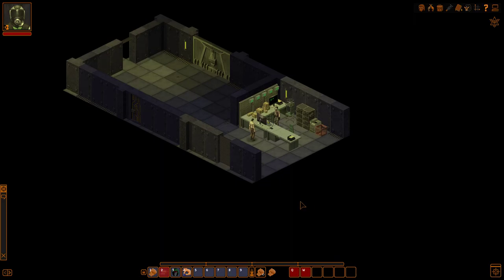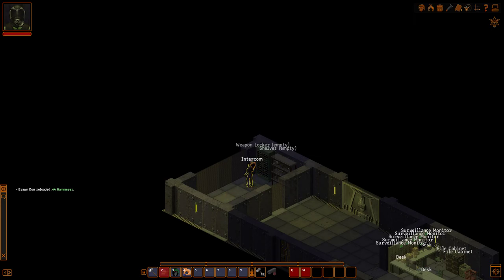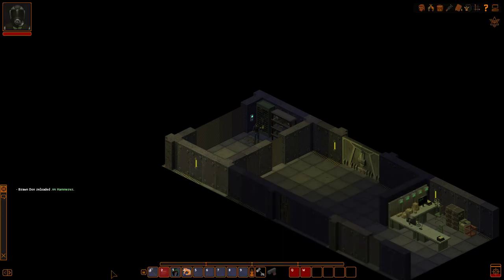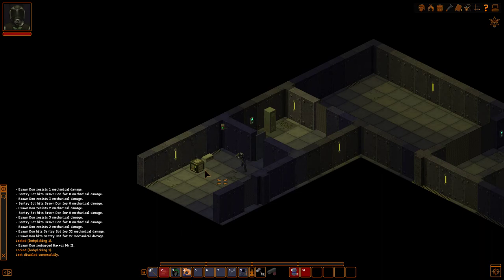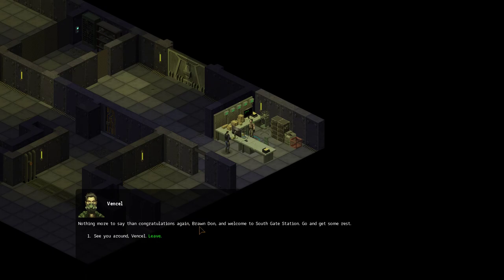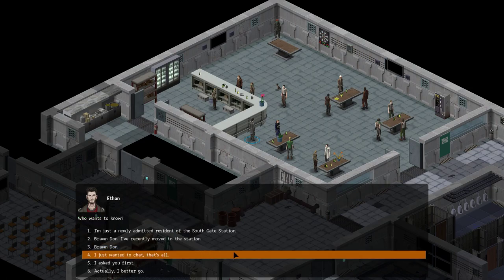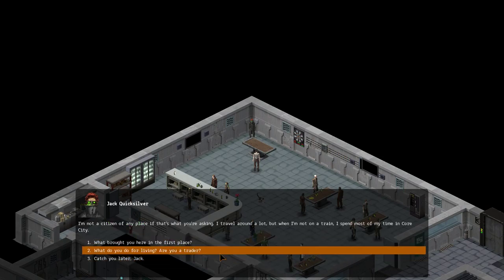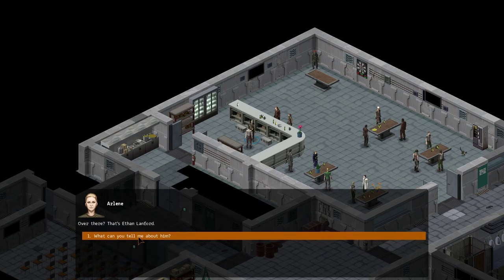South Gate Station - UnderRail: Expedition - Let's Play - 1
Episode 1 of Let's Play UnderRail Expedition is here! We learn the ropes and begin meeting the people of South Gate Station. Enjoy!

About the Game:
Underrail is an old school turn-based isometric indie role playing game that focuses on exploration and combat.

The game is set in a distant future, when the life on the Earth’s surface has long since been made impossible and the remnants of humanity now dwell in the Underrail, a vast system of metro station-states that, it seems, are the last bastions of a fading race.

The player takes control of one of the denizens of such a station-state whose life is about to become all that much more interesting and dangerous, as our protagonist is caught midst the conflicting factions of the Underrail as the violently struggle to survive in the harsh underground environment.

Expedition DLC:
This DLC expands the base campaign with many new waterway maps that connect various harbors of the Underrail as well as adds huge new region called the Black Sea, a massive underground body of water. Take a break from the usual metro-crawling to take a boat to this infamous place. There, among the old and mysterious ruins of an age long past, you’ll face the vicious fauna, hostile natives, cunning pirates, and something far more sinister than all of those.

Your voyage through vastness of the Black Sea will shed new light on the history of the world of Underrail and the forces that shaped it.